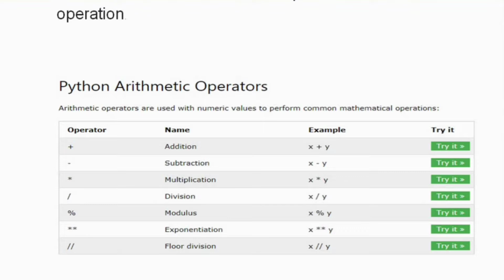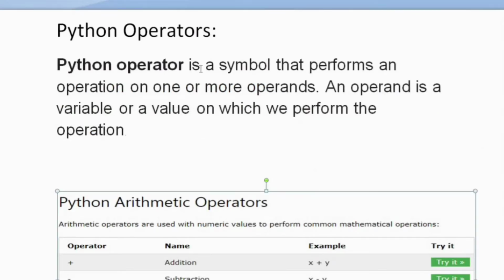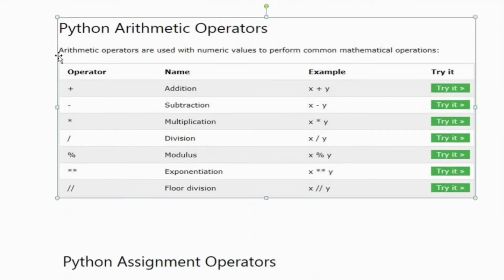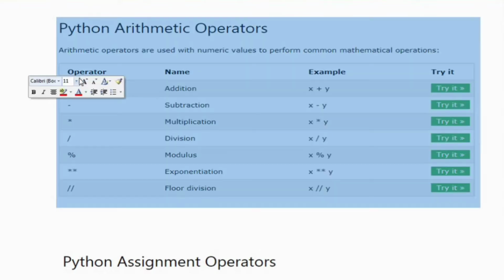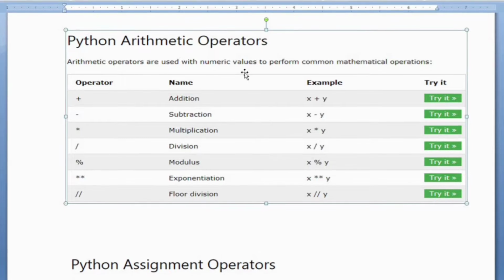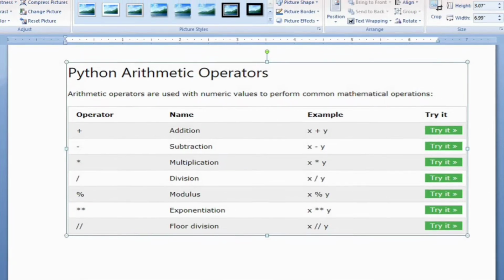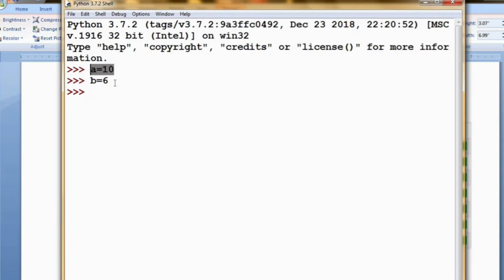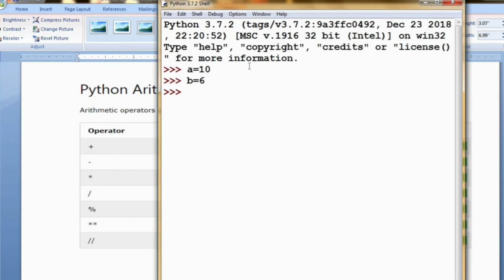Operators in Python || python Lesson 4 || Part 1 || Techno programs||tutorial 4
In this video I have explained the arithmetic and the assignment operators in python.

These operators are useful in performing
Many operations...